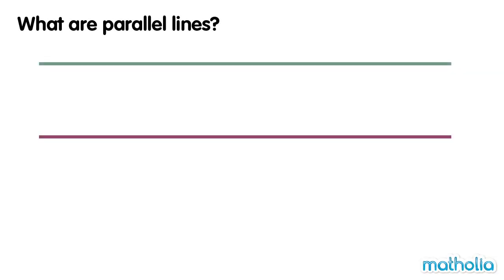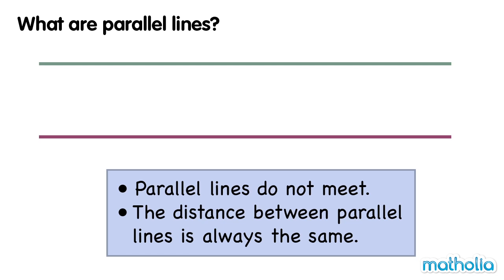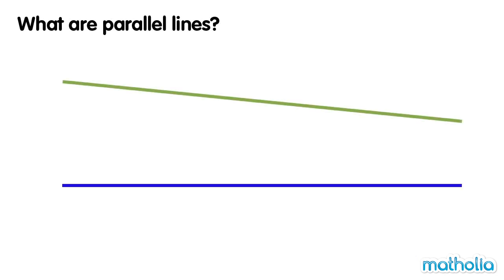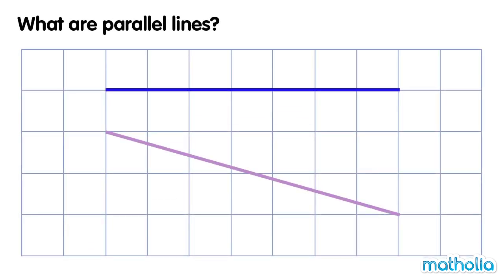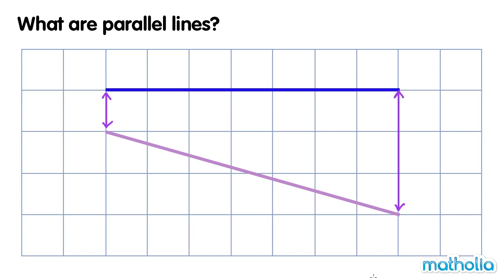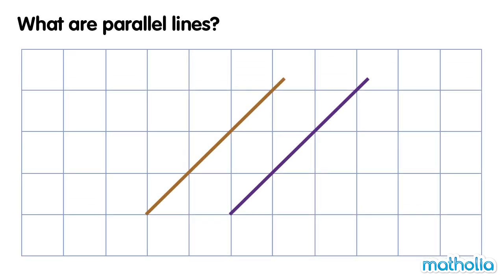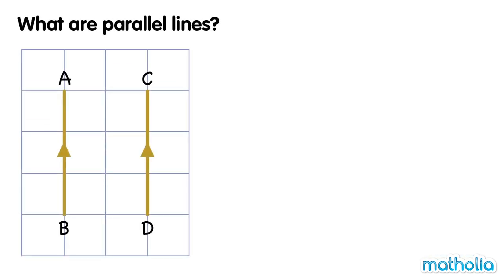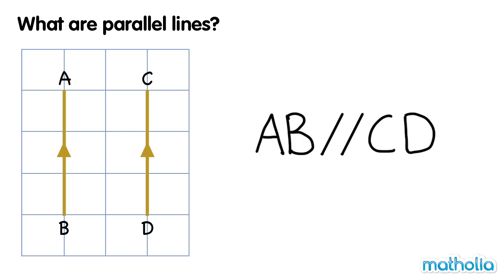Parallel Lines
Matholia educational maths video on parallel lines

Learning Targets:
Student will be able to identify and describe parallel lines.
Student will be able to practice various methods of proving that lines are parallel.
Student will be able to choose a method of measuring angles to prove lines are parallel.